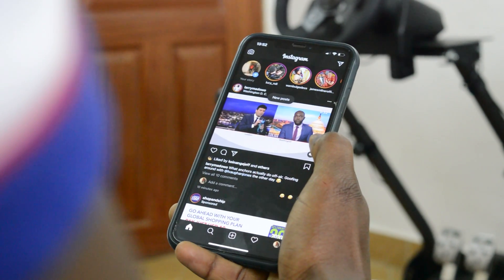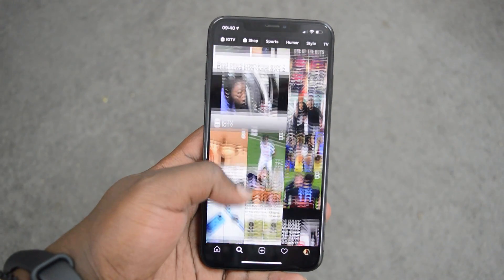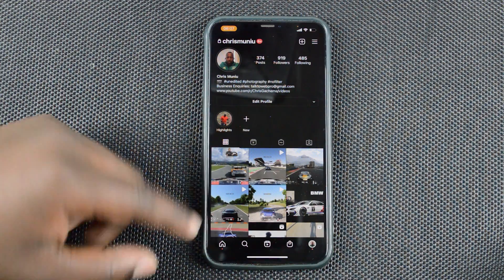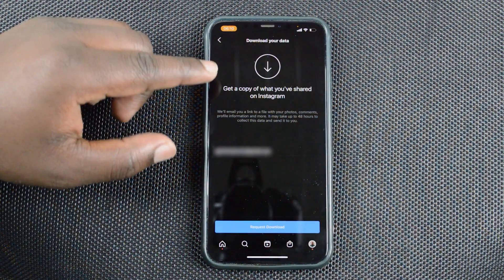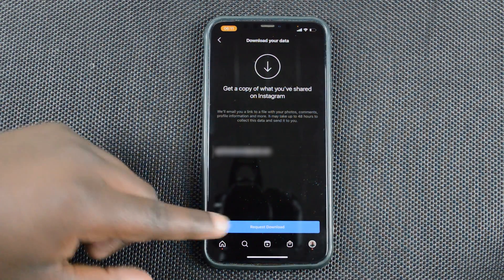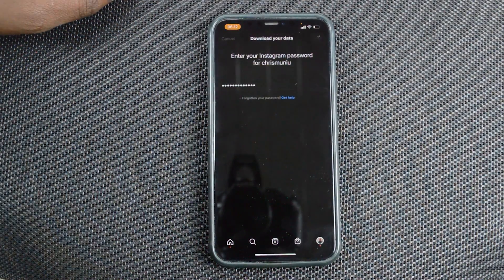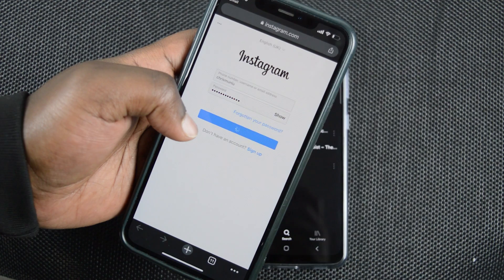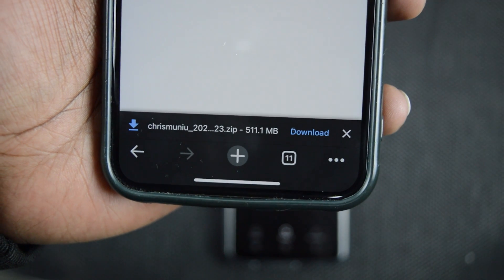How To Download Your Instagram Data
Here's how to download your Instagram data from your Instagram account on the mobile app.

Open the Instagram app
Go to the settings page
Tap on Security
Request for a copy of your Instagram data
Wait for an Email with a link to download your data.